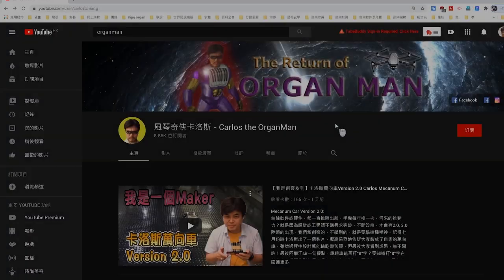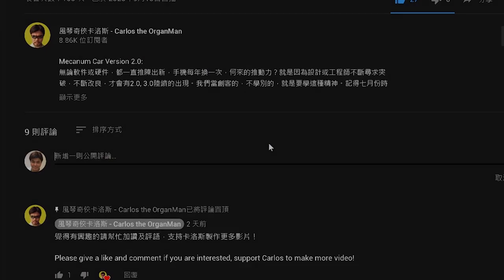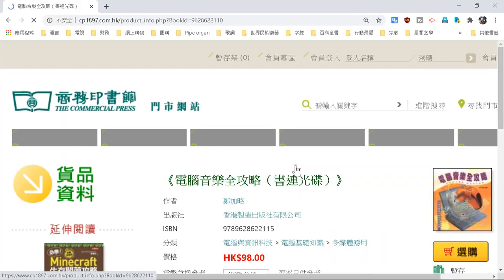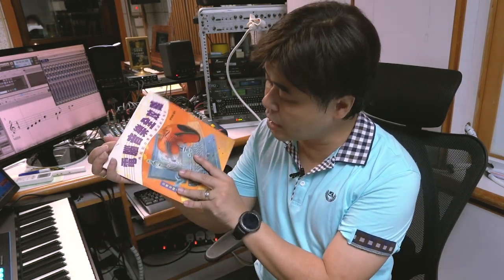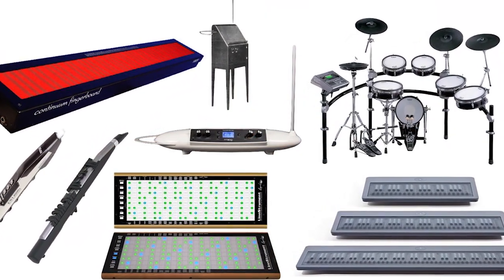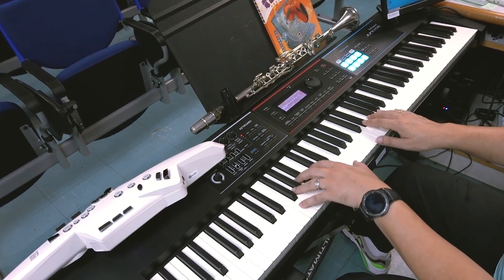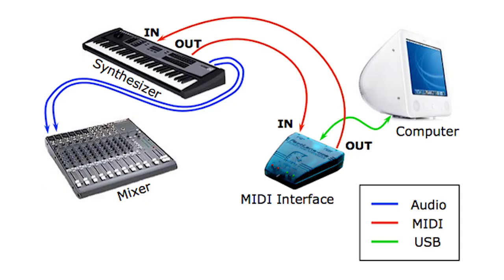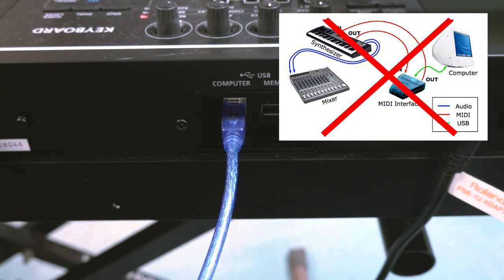[STEAM+Musical Instrument Series] Roland AE-10 Electronic Saxophone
Roland AE-10 Electronic Saxophone

 The EWI (Electronic Wind Instrument) electronic wind instrument is the most amazing of Midi instruments. It is more complicated to produce than Midi pianos, Midi drums, and Midi guitars, because the sounding principle of wind instruments is more complicated than anything else, from fingering to pliers. Strength must be tested. Carlos bought Roland's AE-10 and used EWI to analyze its functions and usage methods. To

 00:00 Introduction
 01:35 Introduction to Midi
 04:25 Types of Midi instruments
 04:56 Electronic Wind Instrument (EWI)
 06:13 The sound of AE-10
 08:51 Carlos Demonstration
 10:16 Conclusion